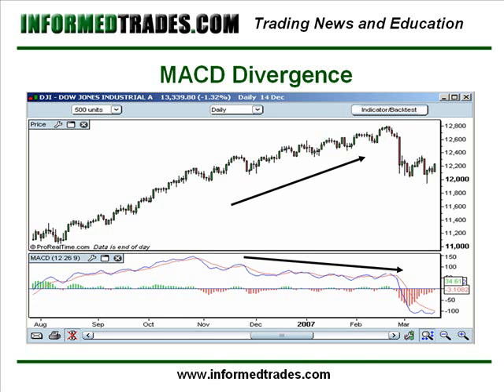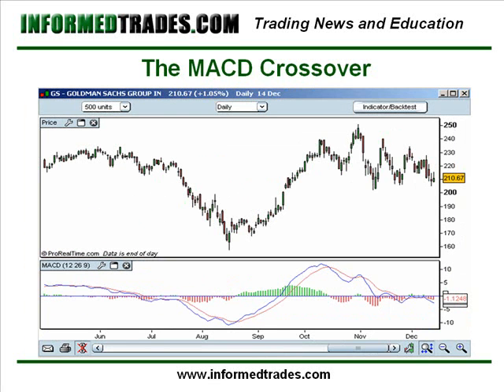21. MACD Indicator: Trade it Like a Pro (Part 2)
Practice these concepts with a free practice charting and trading account

For the full lesson with images, text, links, and discussion, go

VIDEO NOTES

In our last lesson we looked at the different components that make up the MACD indicator. In today's lesson we are going to look at how traders use the MACD to identify whether or not a market is trending, how strong that trend is, and where good potential entry and exit points are.

As we learned in our last lesson the MACD indicator is used to identify trends in the market and the momentum of those trends. Because of this the MACD is an indicator that traders will look to trade when the market is trending and avoid when the market is range bound.

In addition to being able to tell if the stock, futures contract, or currency you are analyzing is trending or not from simply looking at its price action on the chart, you can also use the MACD indicator. Very simply if the MACD line is at or close to the zero line, this indicates that the financial instrument you are analyzing is not exhibiting strong trending characteristics, and thus should not be traded using the MACD.

Once it is determined that the financial instrument you are analyzing is exhibiting trending characteristics, there are three ways that you can trade the MACD.

1. Positive and Negative Divergence
2. The MACD/Signal Line Crossover
3. The zero line crossover

Trading the MACD Divergence:

Divergence occurs when the direction of the MACD is not moving in the same direction of the financial instrument you are analyzing. This can be seen as an indication that the upward or downward momentum in the market is failing. Traders will thus look to trade the reversal of the trend and consider this signal particularly strong when the market is making a new high or low and the MACD is not.

Trading the MACD Crossover

This is the simplest way to trade the MACD as it involves simply watching the MACD line and going long when the MACD line crosses above the signal line and going short when the MACD line crosses below the signal line. As this strategy generates the most signals, it also generates the most false signals, and the potential to get into a bad trade using just this method is high. For this reason traders will confirm the signals with other methods such as the chart patterns we have learned so far, volume etc.

The MACD Zero Line Crossover:

The MACD zero line cross over occurs when the MACD crosses above or below the line plotted at point zero on the indicator. When this occurs it is an indication that market momentum has reversed direction. The strength of the move that can be expected as a result of this depends on what has been happening in the market, and what has been happening with the indicator. If the market and the MACD are both coming off of recent new highs then this could be considered a strong signal. If the market is simply trading in a weak trend or range and the MACD has simply crossed from just above to just below the zero line, then this would be considered a weak signal.

As with all of the indicators that we are learning about in this series it is normally better to trade the MACD along with other confirming signals such some of the things we have learned so far like trend lines, chart patterns, and breaks of significant support resistance levels.